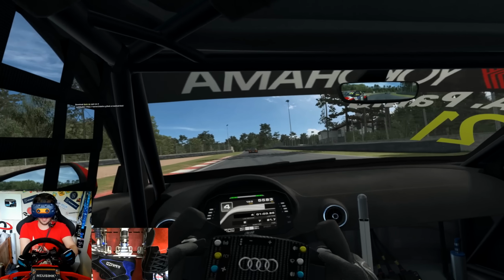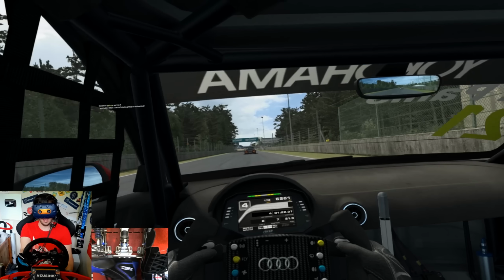How Does Raceroom's Audi TCR Compare To Real Life?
Lots of you asked how I thought the real life TCR car felt compared to the sim version. What better way to answer it than with a video!

Unit 3
Burnt Barns Farm
Ninfield
TN339LZ